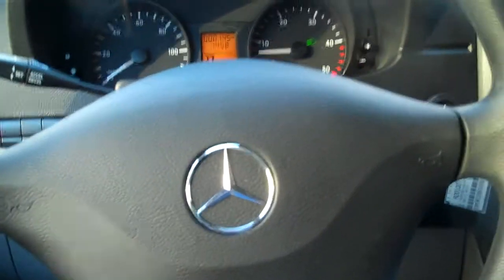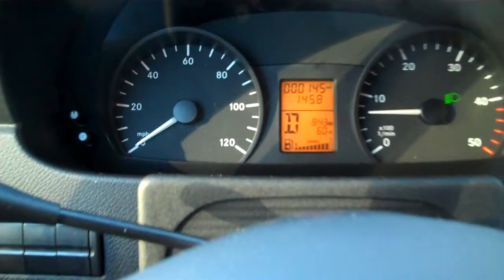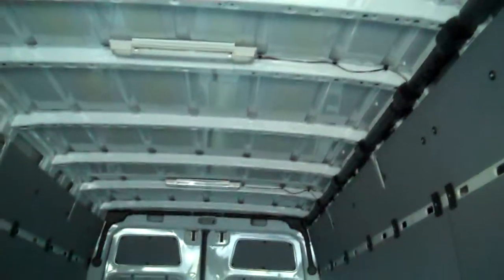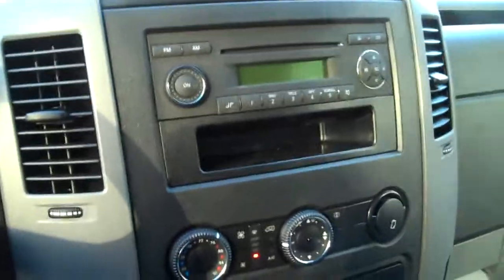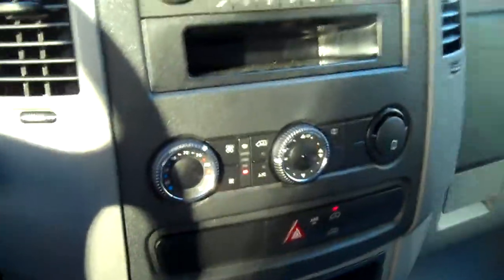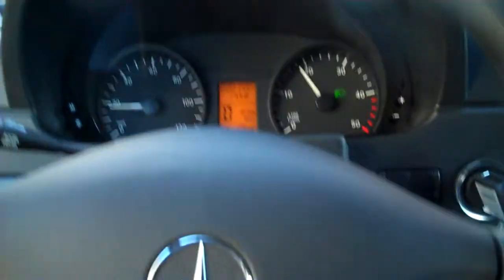Super quiet Mercedes Cargo Diesel Sprinter Van on a short drive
Driving one of our vans is like driving a Sprinter off the parking lot of Laguna Niguel Mercedes Benz in Southern California. Sprinter-Rentals purchases new vans often, so rent a Sprinter van from us and you might have one with very few miles. All of our fleet is well-maintained